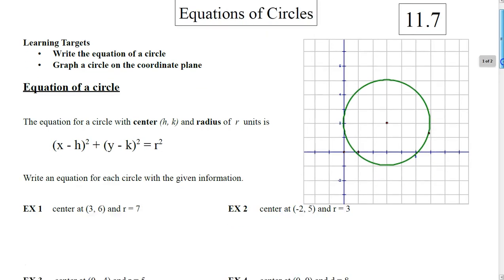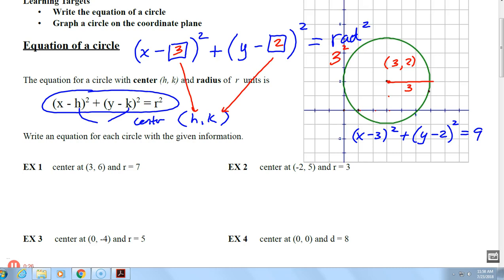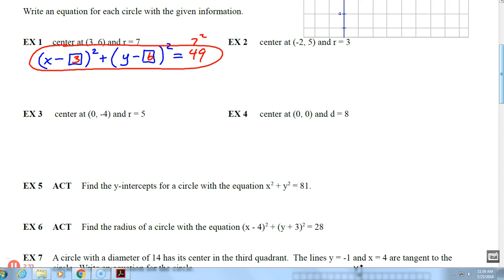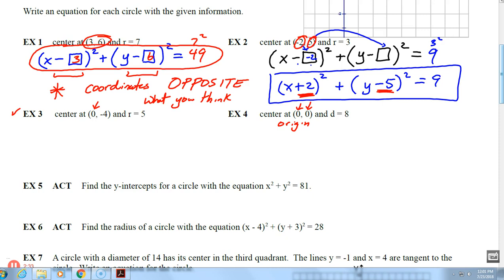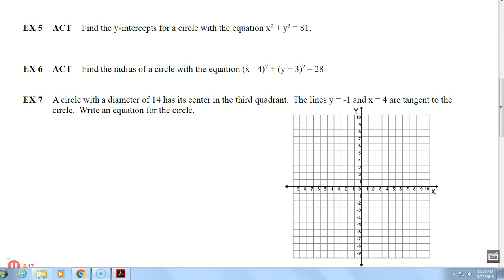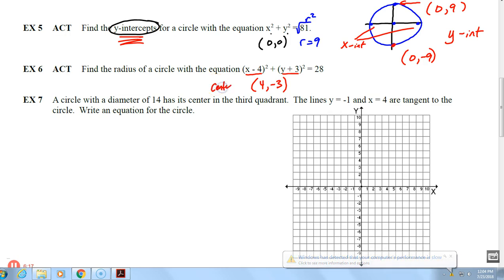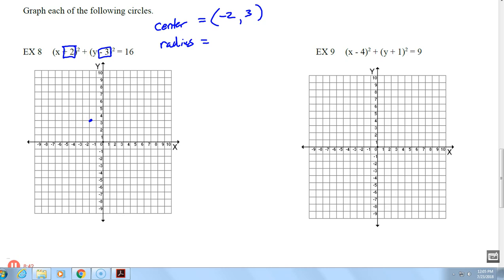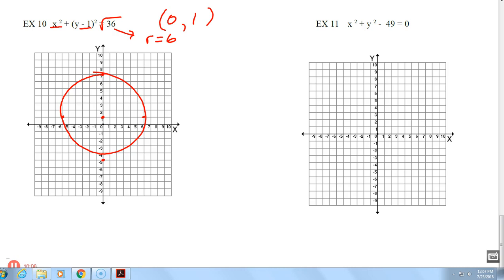11.7 Geometry Notes - Circle Equations